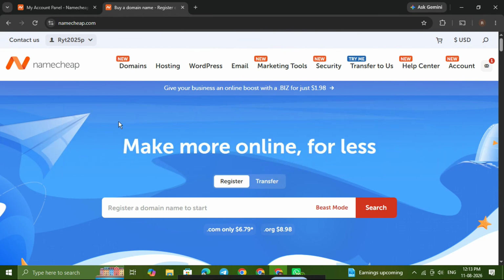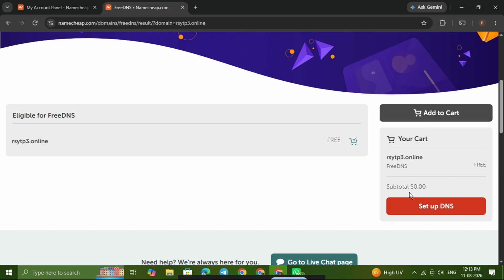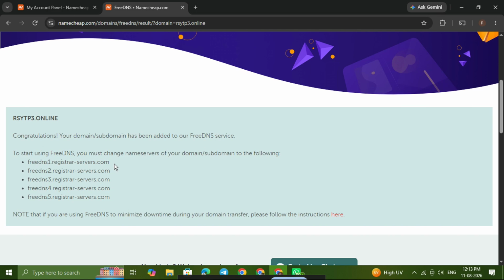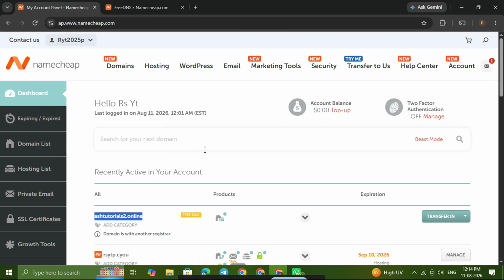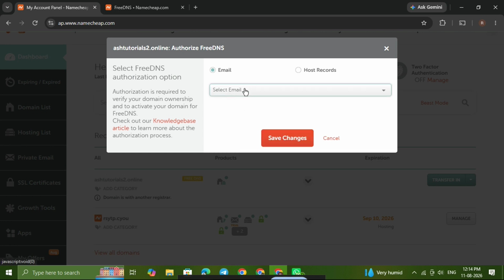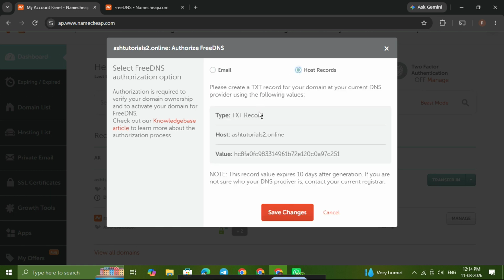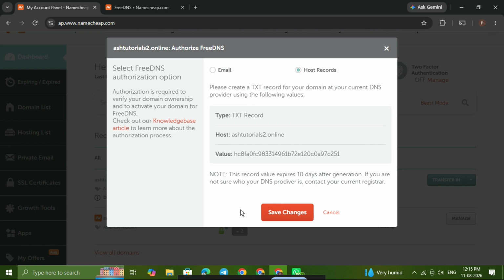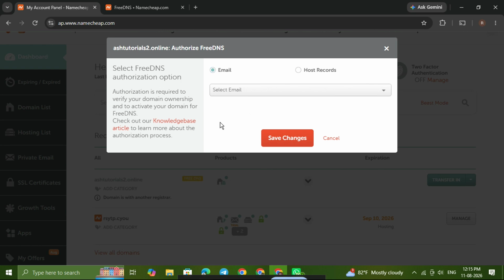How To Setup Domain To Use Namecheap FreeDNS (Easy Guide)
Learn how to set up your domain with Namecheap FreeDNS, authorize it with email or TXT record verification, and complete the setup correctly. This step-by-step tutorial shows you how to update nameservers and manage DNS through Namecheap FreeDNS.

🕚Timestamps:
0:00 Intro
0:17 Sign In To Namecheap And Open FreeDNS
0:43 Enter Your Domain And Get DNS
1:04 Copy Nameservers And Update Your Current Registrar
1:36 Authorize FreeDNS In Your Namecheap Dashboard
2:00 Email Authorization Method
2:23 TXT Authorization Method
2:52 Wait For DNS Propagation And Finish Setup

✍️What you'll learn in this video:
• How To Setup A Domain With Namecheap FreeDNS
• How To Change Nameservers To Namecheap FreeDNS
• How To Authorize FreeDNS With Email Or TXT Record
• How To Verify Domain Ownership In Namecheap
• How To Complete DNS Propagation Properly
• How To Manage DNS Records Through Namecheap FreeDNS

💡Pro Tips:
• Use at least two Namecheap FreeDNS nameservers when updating your registrar.
• Double-check every nameserver entry for spelling and order.
• Keep your verification email handy if you choose email authorization.
• If using TXT authorization, paste the record exactly as provided.
• Allow up to 72 hours for full DNS propagation before troubleshooting.
• Do not remove old DNS records until you confirm the new setup is working.

Namecheap, FreeDNS, namecheap freedns, dns setup, change nameservers, domain setup, namecheap tutorial, how to setup domain, manage dns records, authorise freedns, authorize freedns, txt record, email verification, nameserver update, domain registrar, dns propagation, website tutorial, tech tutorial, namecheap dns